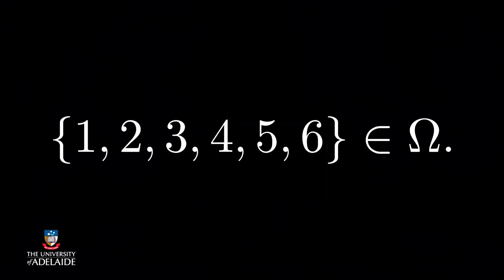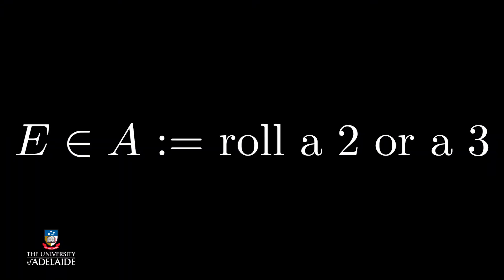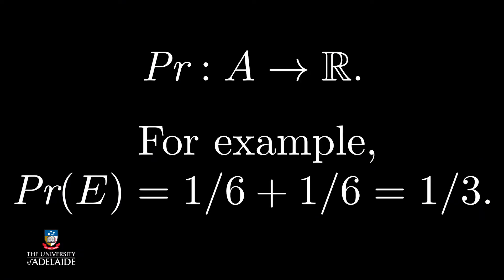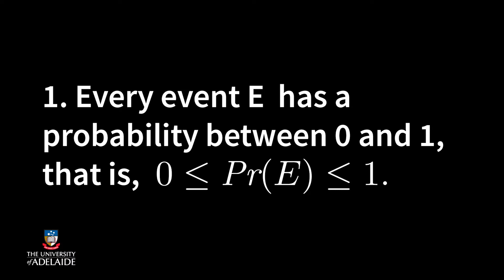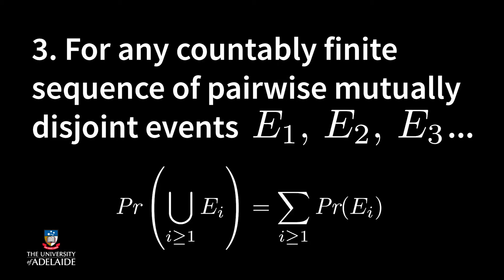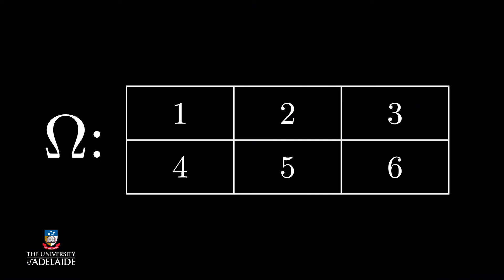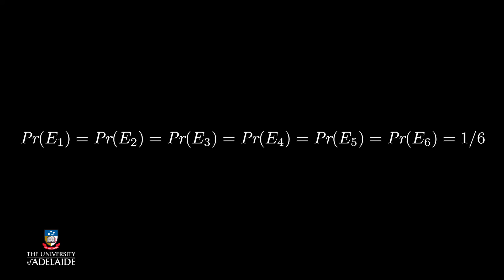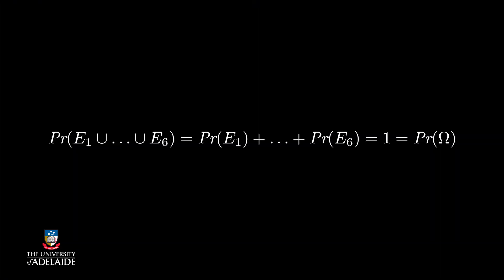CompX: Probability axioms